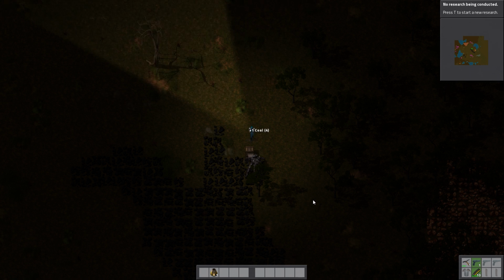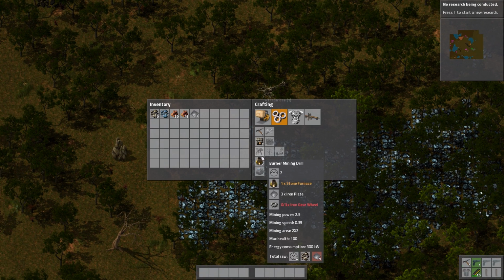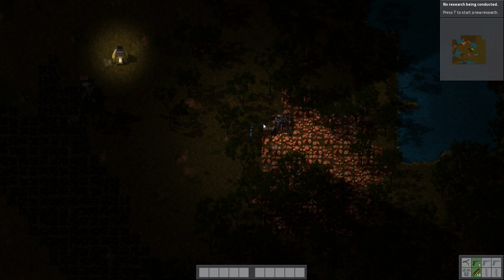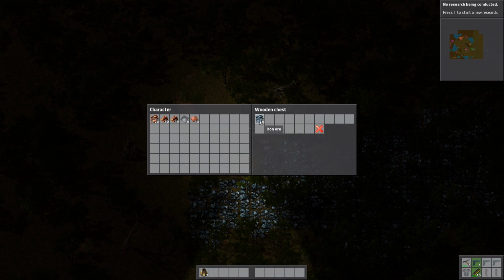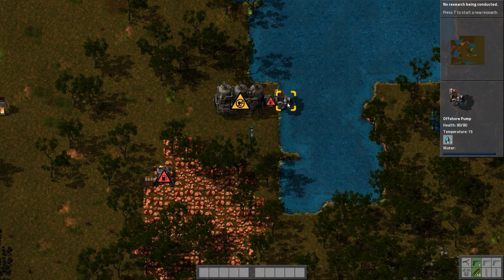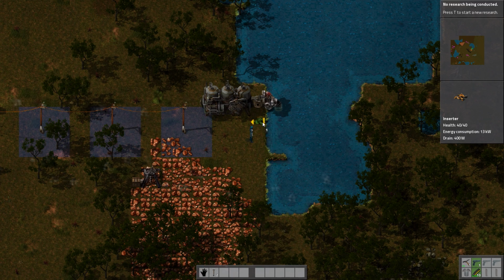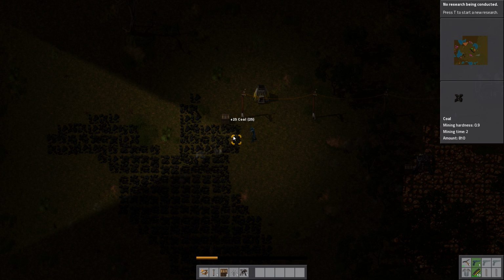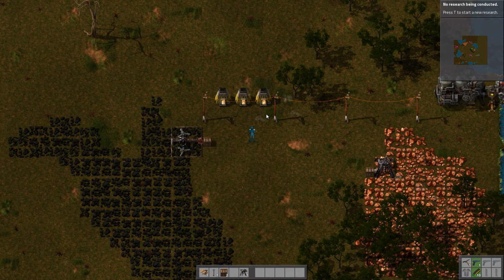Factorio - E01 - Insert Clever Title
We get situated on a hostile world and start to build our factory.